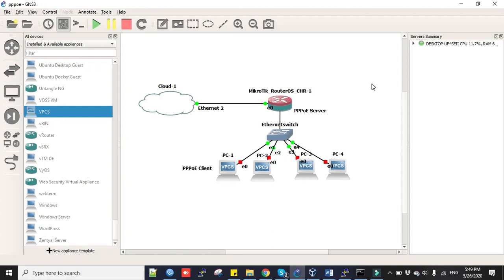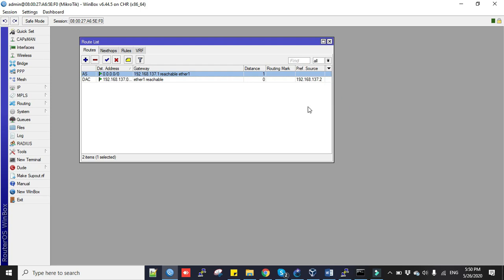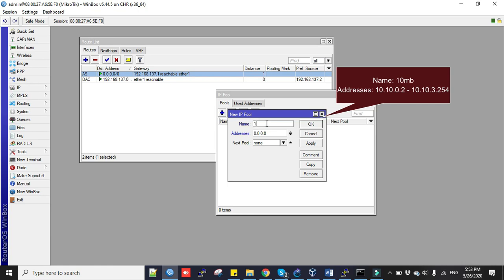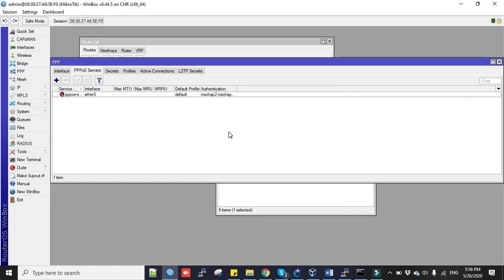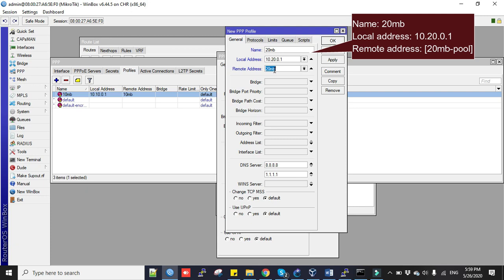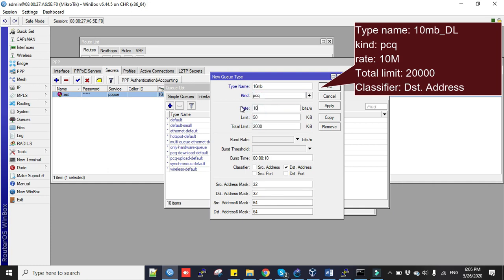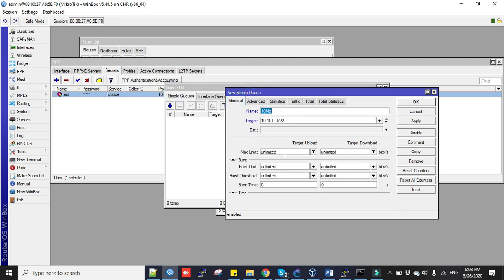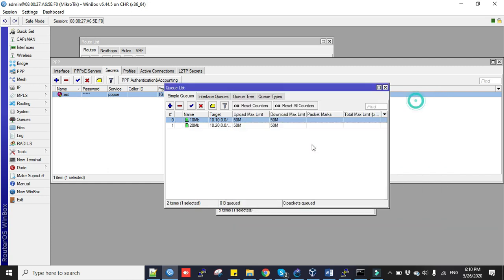Mikrotik Tutorial 46: PPPoE Server Configuration in Mikrotik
In this tutorial I will show you How to Configure PPPoE server in Mikrotik Router. PPPoE or Point to Point Tunneling protocol over Ethernet is used by many service provider because of its ability to use central authentication and provide extensive user management. In general, PPPoE is used to provide IP addresses to clients, based on username and password authentication. It is advised not to use static IP addresses or DHCP on the same interfaces as PPPoE.

I will configure PPPoE server for ISP business. So I will show a design here something similar to the ISP business model so that you can plan for small ISP.

So, this video is designed to show how to maintain small ISP by configuring a PPPoE server in MikroTik Router.

NB: If you want the bandwidth plan docs, I will share.